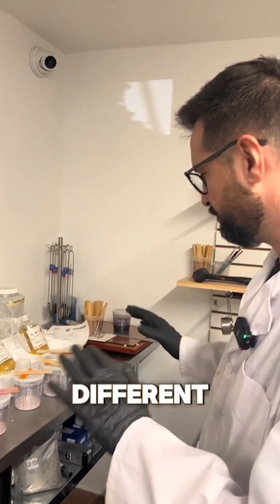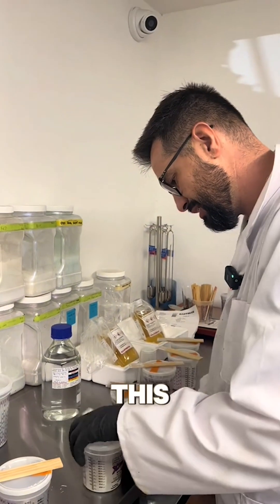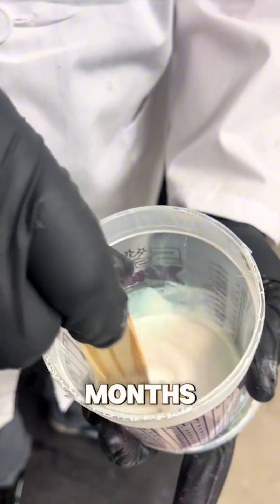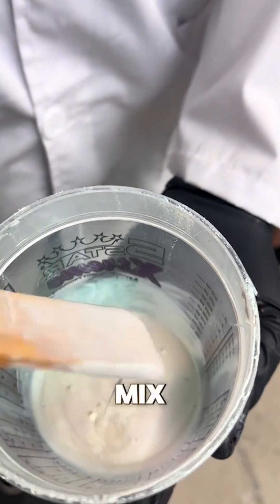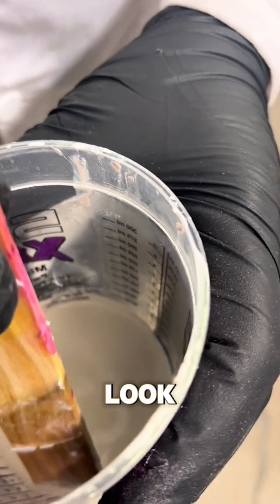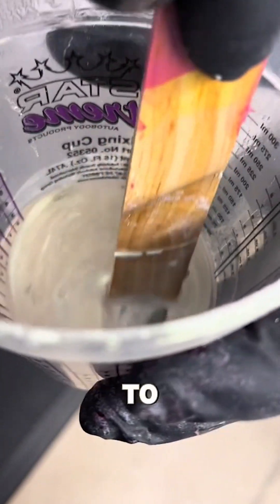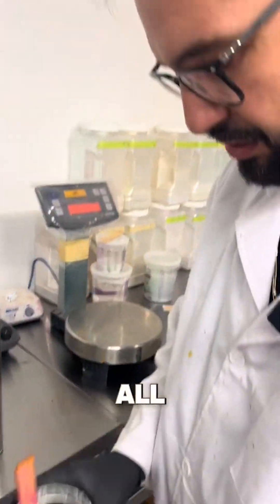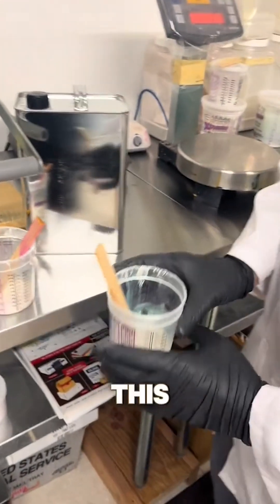This Is How Premium Automotive Colors Actually Get Made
Step into the lab with us! 🧪 My partner and I, the mastermind behind some of your favorite colors, are hard at work refining our custom automotive paint formulas. From vibrant candy paints to flawless metallics, it's all about innovation and precision for the automotive paint industry.

💡 Whether you're a professional painter or just passionate about custom finishes, this is a glimpse into how we create the colors that define the culture.

👉 Follow us for more behind-the-scenes looks and expert tips on automotive paint!